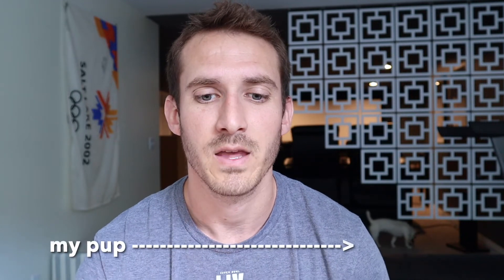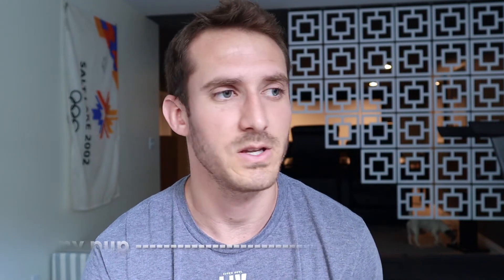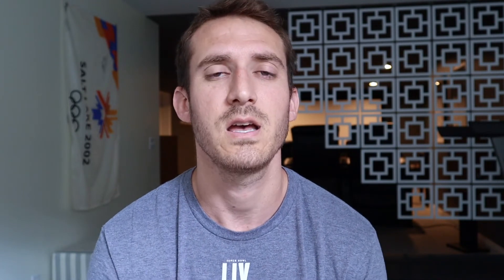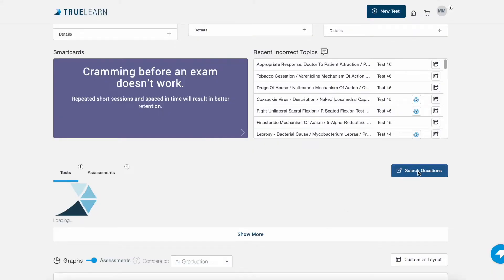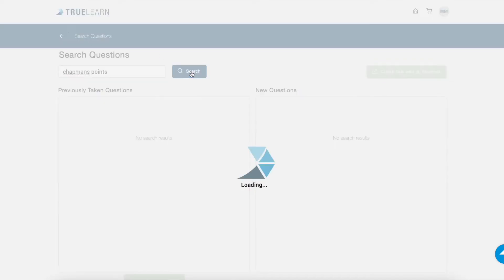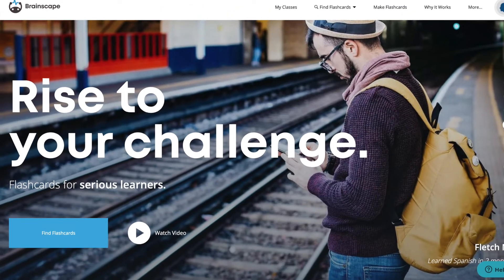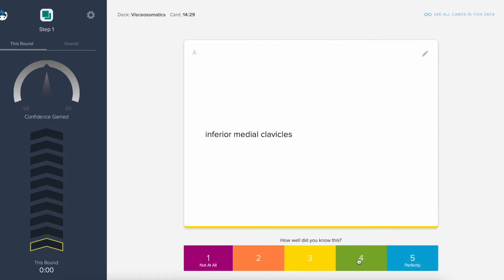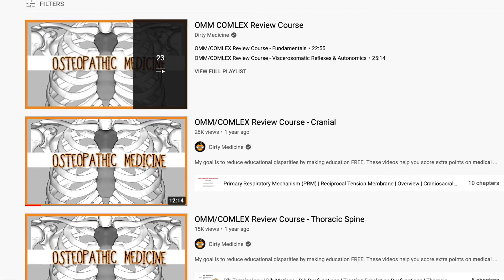How I Studied For COMLEX Level 1 & The RESOURCES I Used (Super Simple Study Guide) Pt.1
COMLEX level 1 can be a daunting exam, but hopefully after watching this video, you will have a better idea of what to expect and how to best prepare for it.

🩺 USMLE/COMLEX Board Prep Q Bank ($25 off)

🧠 Brainscape (Anki Alternative)...it's wayyy better!

I do not represent my Univsersity in any way. Everything I say are my own thoughts and opinions.